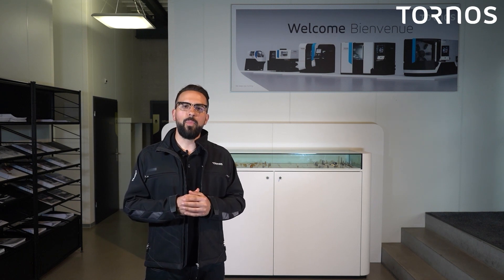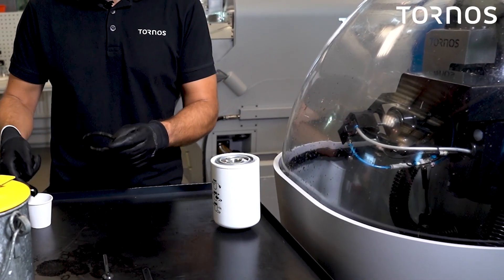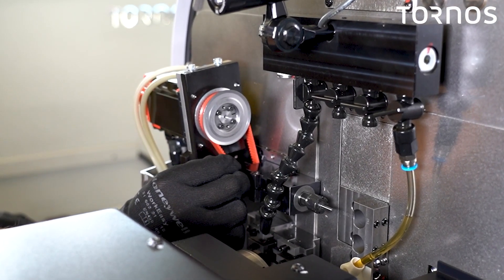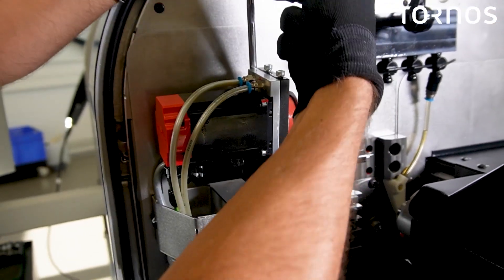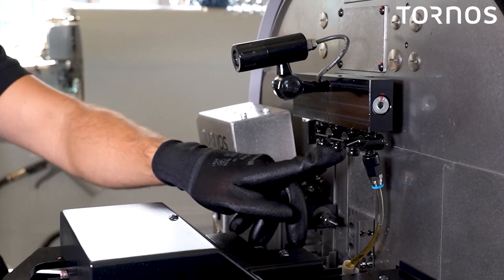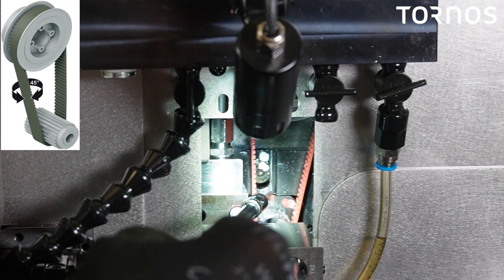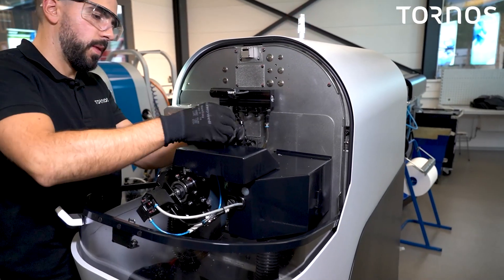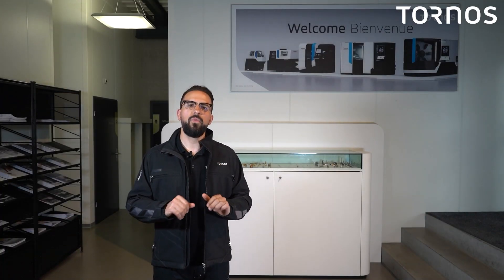The tension of the different belts is essential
In this third video of our four-part series, we help you improve the performance of your SwissNano 4 and keep it running without interruption by teaching you to:
• Change the oil filter.
• Check the S11 belt.
• Check the S41 belt.
• Check the Z4 belt.

00:00 Introduction
00:21 Oil filter
01:39 S11 belt
03:49 S41 belt
05:52 Z4 belt